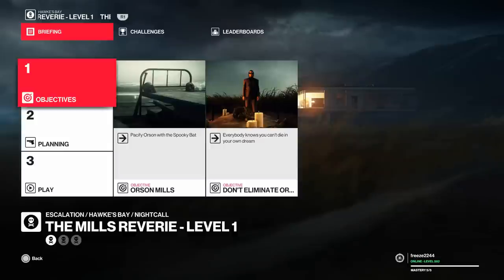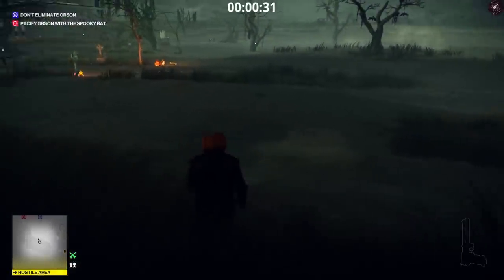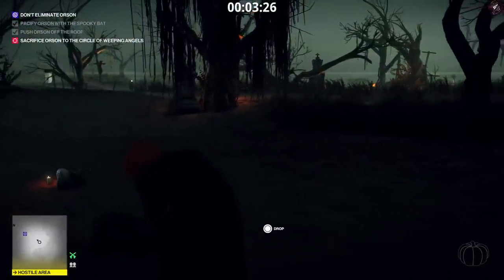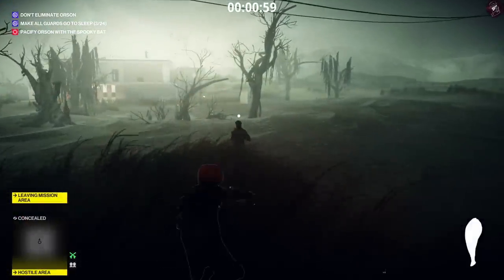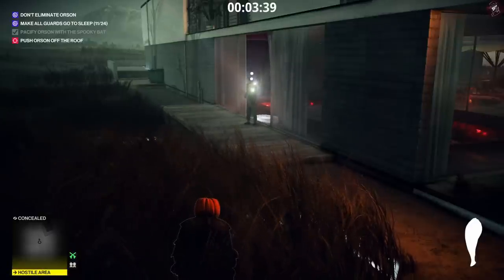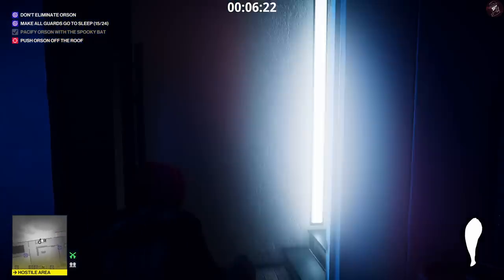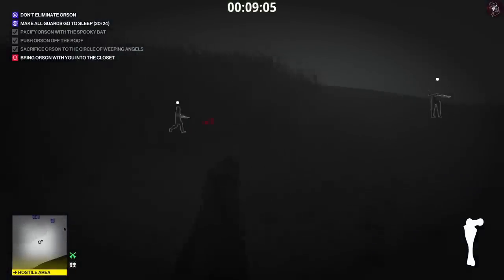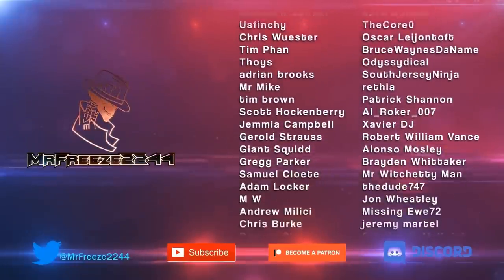HITMAN 2 | The Mills Reverie | Halloween Escalation | Level 1-3 | Silent Assassin Walkthrough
In this HITMAN 2 video we're covering The Mills Reverie Halloween Escalation taking place in Hawkes Bay, New Zealand. Silent Assassin achieved across all 3 levels of the escalation. Completing this escalation unlocks the tactical wetsuit and bat shuriken aka batarang.